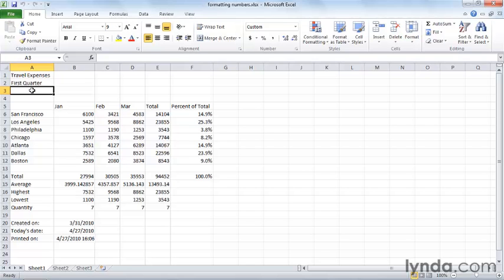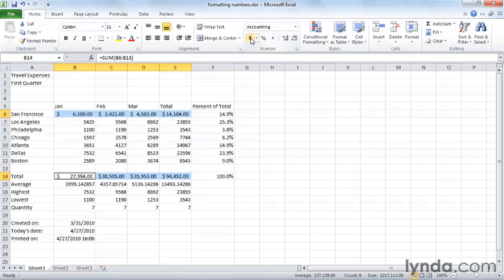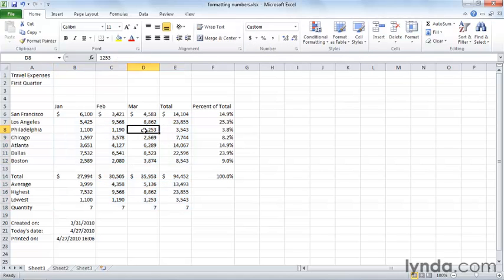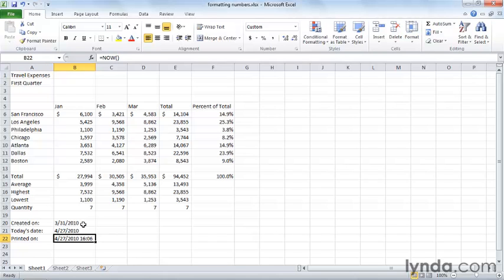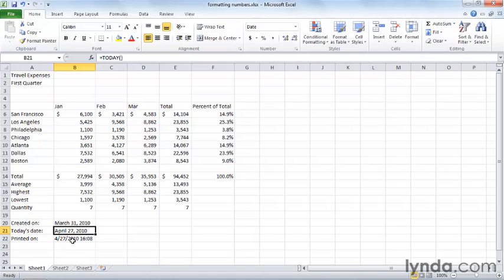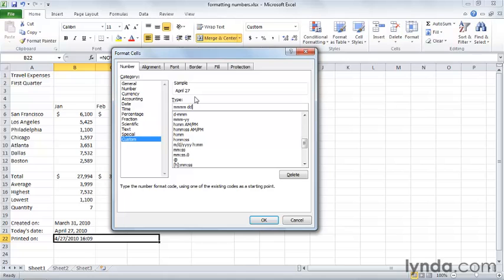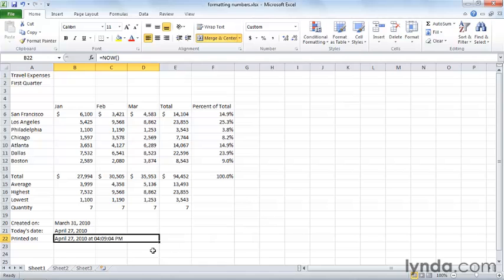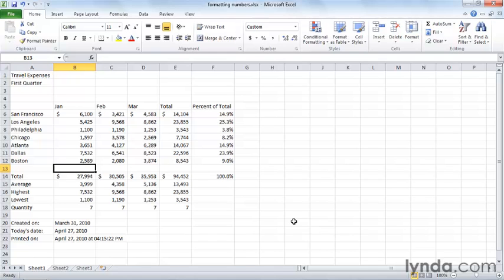24 Formatting numbers and dates from the Course Excel 2010 Essential Training